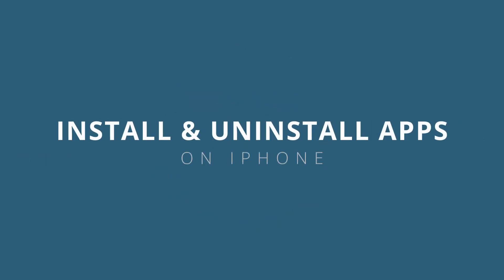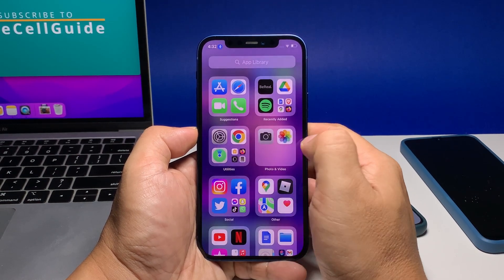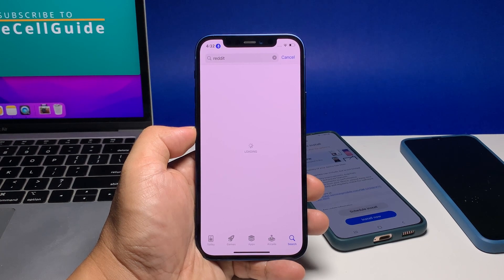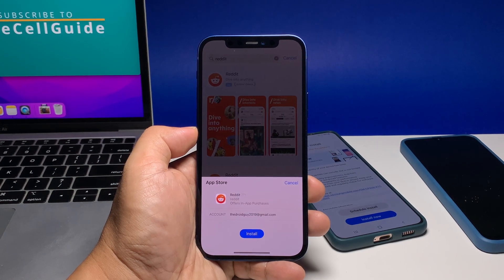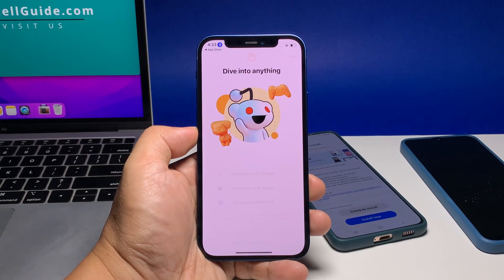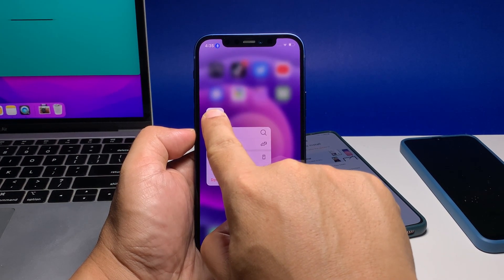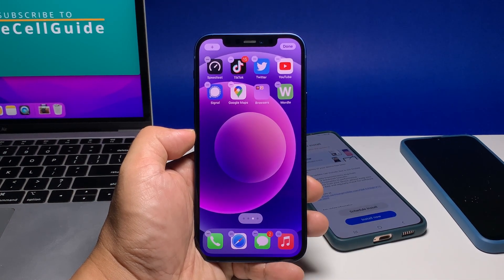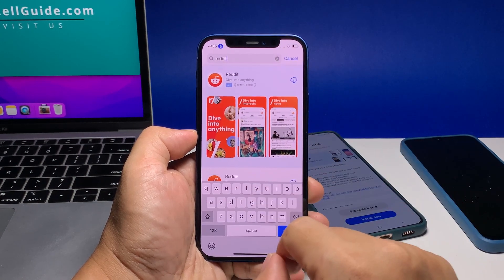How To Install and Uninstall Apps On iPhone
In this video, we will show you how to easily install apps on your iPhone and how to uninstall the ones you don’t need anymore.

Installing and uninstalling  applications on your iPhone isn’t particularly hard to do. But to be able to successfully do that, you must have an Apple ID properly set up on your iPhone, because you cannot download anything from the App Store without it.